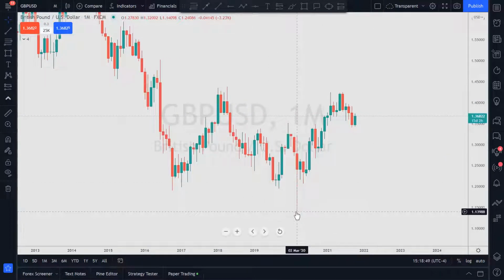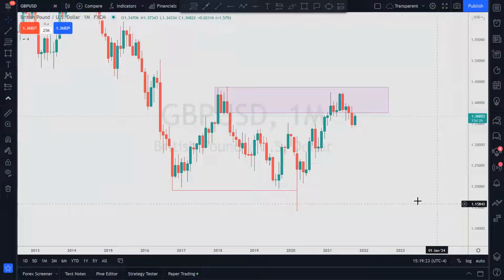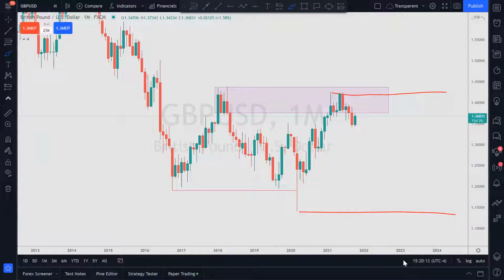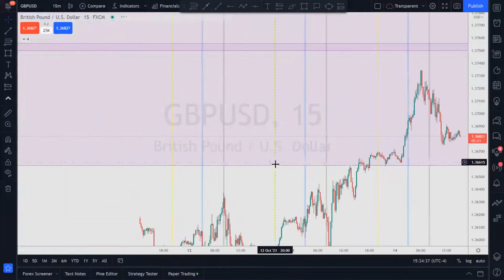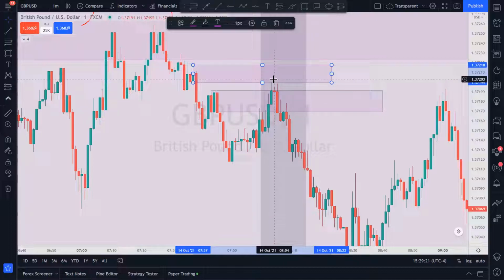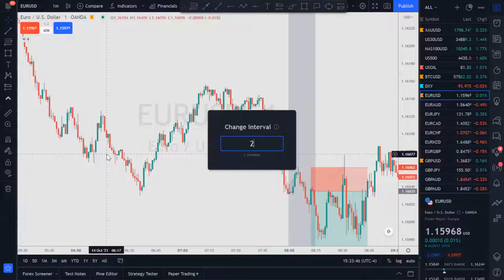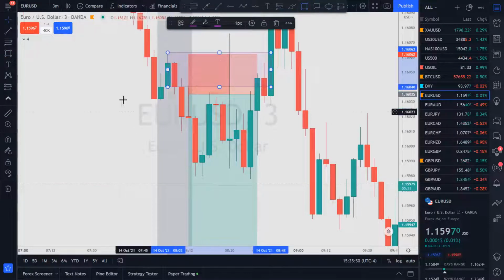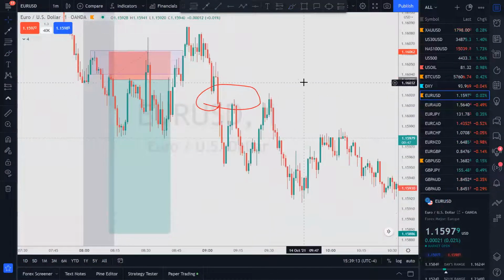GBPUSD, EURUSD: NY Session Trade Breakdown Oct 14th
Did you catch the trade opportunity in GBPUSD today during NY Session?
What about EURUSD?   This is the bus I try to catch everyday!  I want you to catch it with me!  So I will walk you through it today, via the Replay Tool, show you what to look for, give you my thinking and reasoning behind my process, and look for you to join me on this surefire trade setup.

The vids are kinda lengthy, but they will get shorter and shorter as I won't need to explain points already covered.  I urge you to go through the complete video until the end, so you get the full understanding.

Stay until the end of the video, as I will show you how the "bus to profitsville" is a dependable, consistent strategy to take your trading to the next level up.